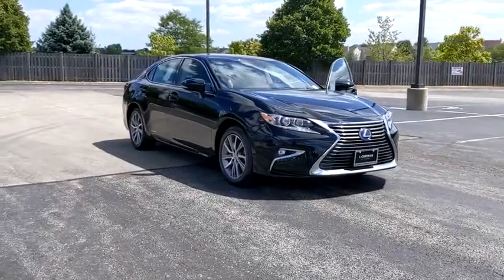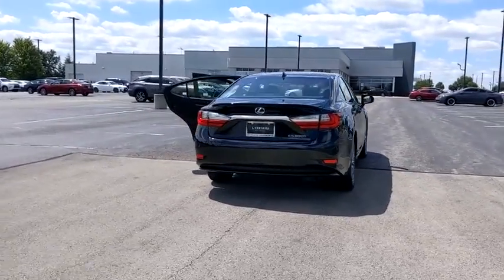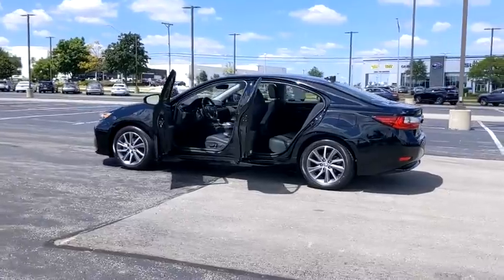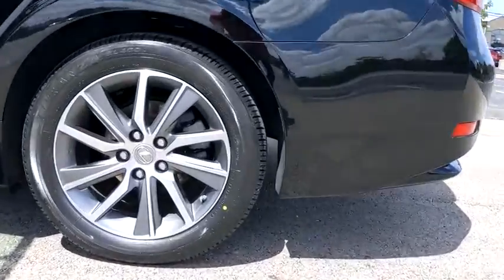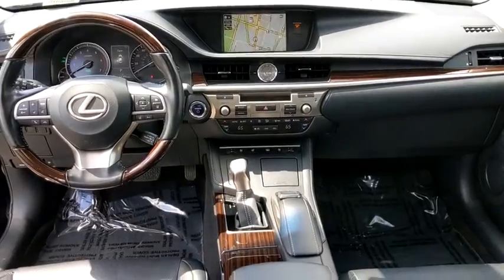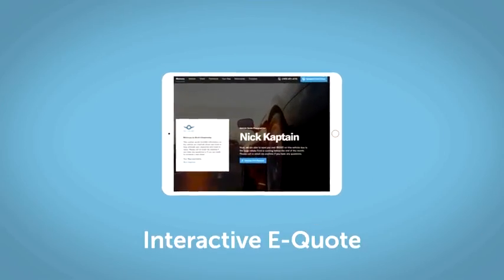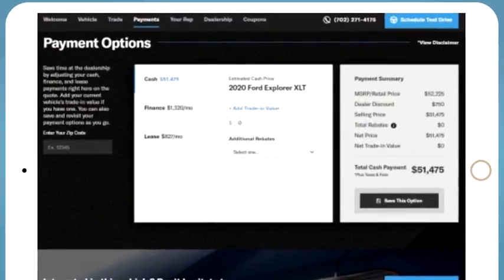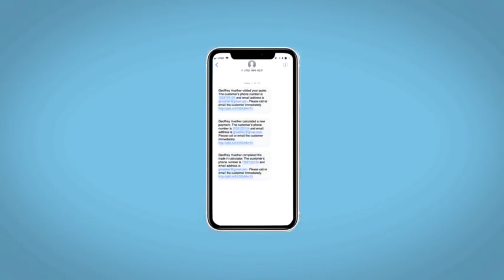2017 Lexus ES Naperville, Aurora, Joliet, Downers Grove, Bolingbrook, IL 200902A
Obsidian Used 2017 Lexus ES available in Naperville, Illinois at Lexus of Naperville. Servicing the Aurora, Joliet, Downers Grove, Bolingbrook, IL area.
2017 Lexus ES ES 300h - Stock#: 200902A - VIN#: JTHBW1GG5H2137949

** HAND SELECTED, METICULOUSLY INSPECTED, THOROUGHLY RECONDITIONED L/CERTIFIED BY LEXUS ** UNLIMITED MILEAGE WARRANTY THROUGH NOVEMBER 2022 ** FACTORY RECOMMENDED MAINTENANCE INCLUDED FOR 2 YEARS UP TO 20,000 ADDITIONAL MILES ** 40 CITY MPG / 39 HWY MPG ** NICELY EQUIPPED WITH LUXURY PACKAGE, NAVIGATION, LED HEADLAMPS, POWER REAR SUNSHADE, HEATED AND VENTILATED FRONT SEATS, HEATED WOOD AND LEATHER TRIMMED STEERING WHEEL, ONE-TOUCH POWER TRUNK, BLIND SPOT MONITOR WITH REAR CROSS TRAFFIC ALERT, LEXUS SAFETY SYSTEM+, PRE-COLLISION SYSTEM WITH PEDESTRIAN DETECTION, LANE DEPARTURE ALERT WITH STEERING ASSIST, HIGH SPEED-DYNAMIC RADAR CRUISE CONTROL, INTELLIGENT HIGH BEAM HEADLAMPS, POWER TILT/TELESCOPIC STEERING COLUMN, EMBOSSED LEATHER-TRIMMED INTERIOR, LEXUS 8-SPEAKER PREMIUM AUDIO SYSTEM, BLUETOOTH TECHNOLOGY AND MUCH MORE!! PROFESSIONALLY DETAILED AND FRESH OUT OF OUR SERVICE DEPARTMENT, THIS ES 300 HYBRID IS READY TO GO!! COME ON IN FOR A TEST DRIVE TODAY!! AS ALWAYS, ONE LOW PRICE!! PLAIN AND SIMPLE!! SEE YOU SOON...